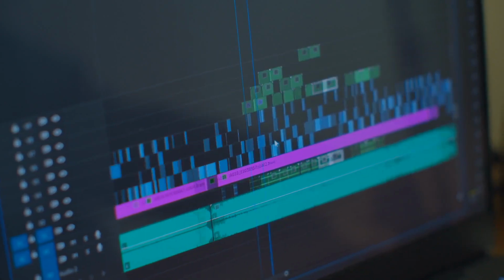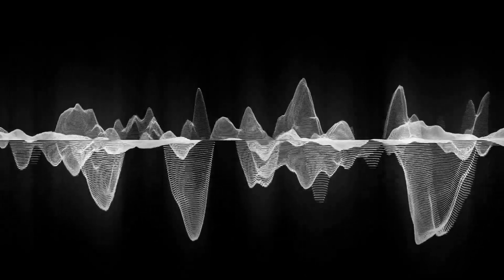Mastering Short Form Content Create Viral Clips Fast with AI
Turn one long recording into a week of ready-to-post clips. In this walkthrough, I use Vizard to auto-find the best moments and style captions with full typography control—fonts, colors, stroke, shadow, background blocks, alignment, and precise placement—so every short matches your brand.

What you will learn:
- Auto-generate viral clips from long videos (interviews, podcasts, livestreams)
- Edit via transcript, trim on timeline, remove fillers fast
- Caption design: choose fonts, set size and line height, paste hex colors, add stroke/shadow, black or white background blocks
- Switch aspect ratio instantly (9:16, 1:1, 16:9) and maintain layout
- Magic tools: remove silences, audio normalization for consistent loudness
- Visual polish: logo overlays, split formats, custom backgrounds, borders
- Smart publishing: auto-schedule to socials, content calendar, bulk edits
- Extras: multi-speaker labeling, caption timing tweaks, built-in tutorials

Why Vizard:
Many tools do either captions or clipping. Vizard combines AI clip selection, pro caption styling, and scheduling into one fast pipeline for TikTok, Reels, Shorts, and YouTube.

Try it and keep your posting cadence without the editing grind.